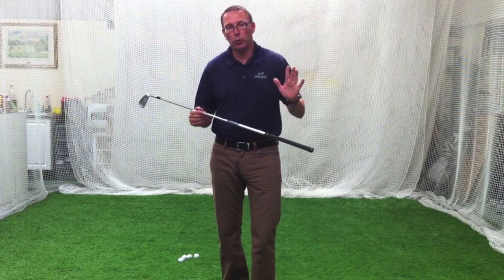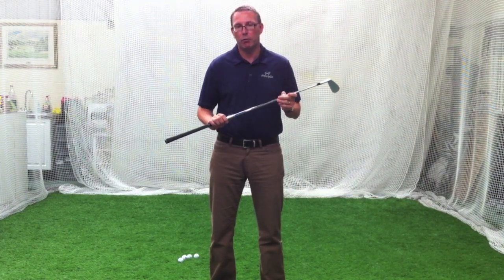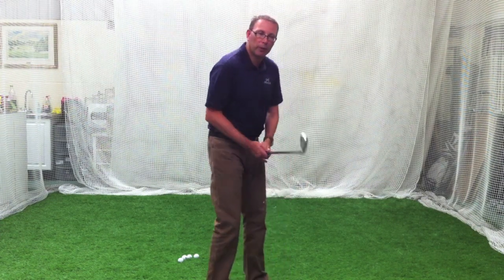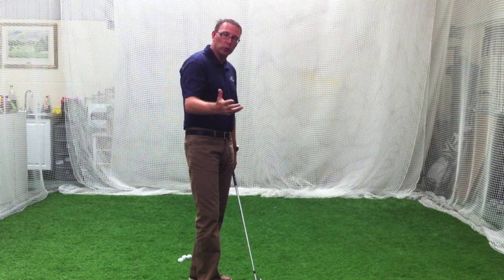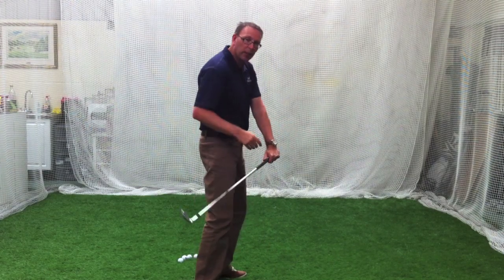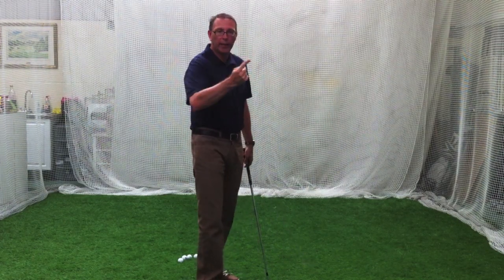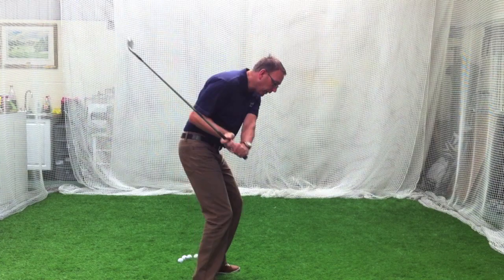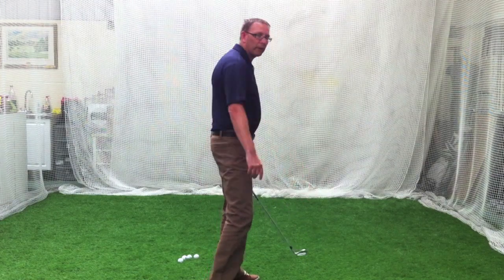Mcilroy swing and bag change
In this video Jason talks about the swing changes Mcilroy has gone through and why he has changed some of his equipment in his bag.